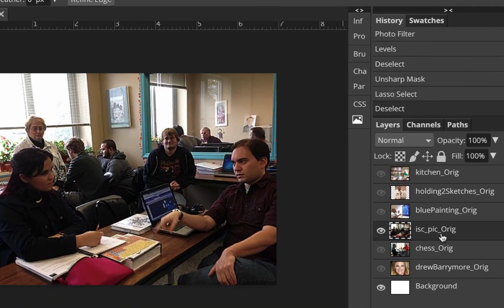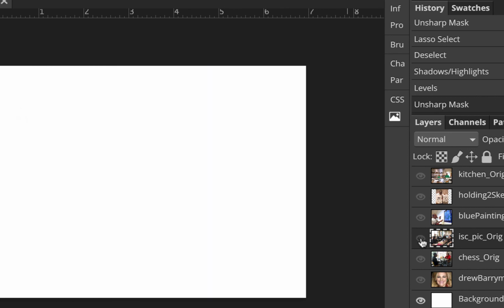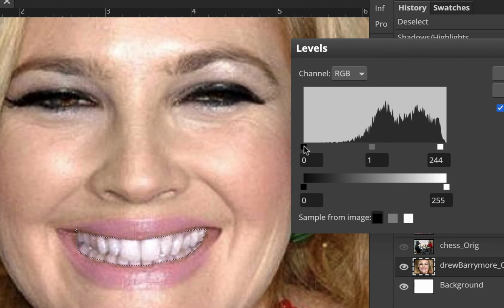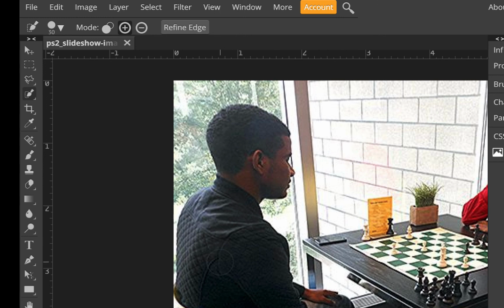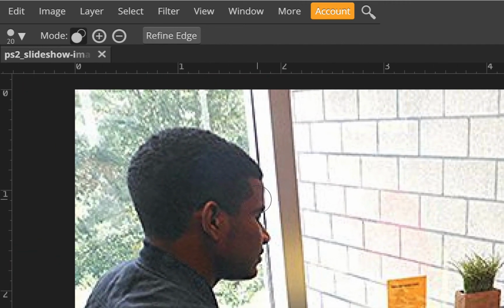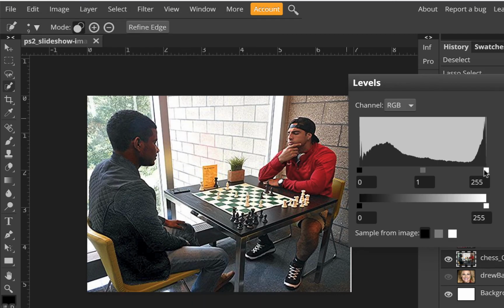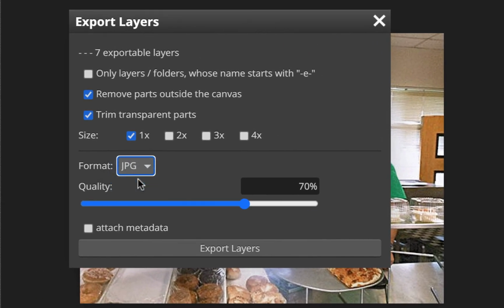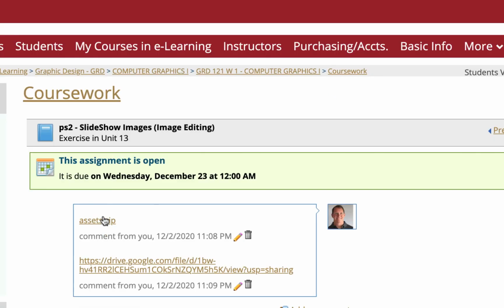ps2 Slide Show Images Pt3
Applying image editing techniques (Shadows/Highlights, Photo Filter, Levels and Unsharp Mask) to correct image quality to last 3 layers in Photopea .psd file. Exporting all layers and submitting.

Note: Quick Selection Tool on chess layer is hard to see in the video which makes it hard to edit the selections. Lasso tools or Magnetic lasso would be more helpful in that situation - sorry about that, do your best. I'll post other videos on Photopea's Quick Selection and other selection tools.